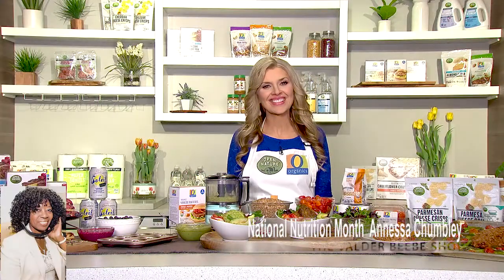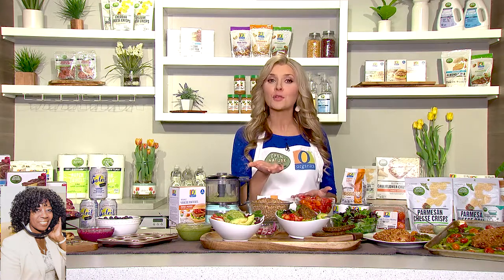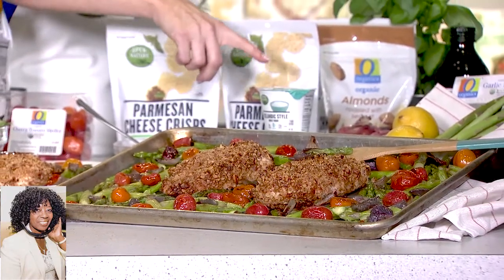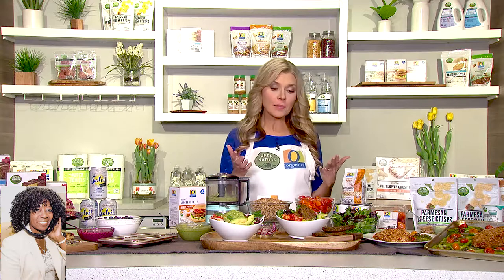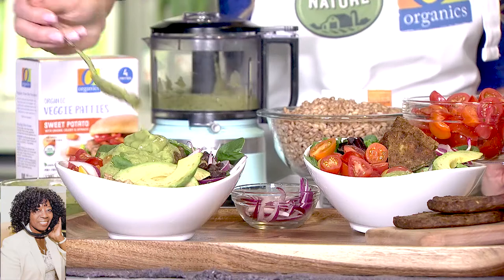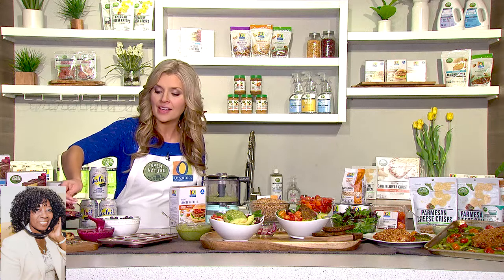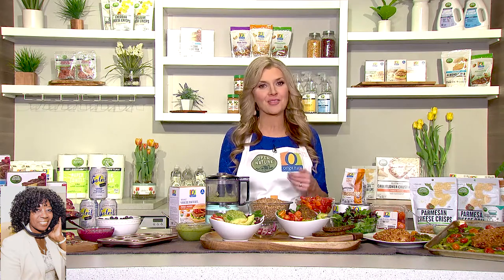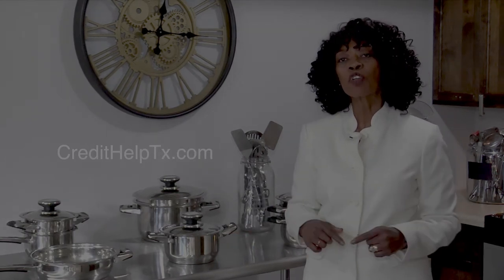courtesy Albertsons Co's Annessa Chumbley Natll Nutrition Month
For National Nutrition Month, we have renowned TV dietitian-nutritionist Annessa Chumbley with NEW recipes for Spring Cleaning your eating. You’ll learn how to incorporate more organically-produced products into your daily diet, and how organics are more available than ever.